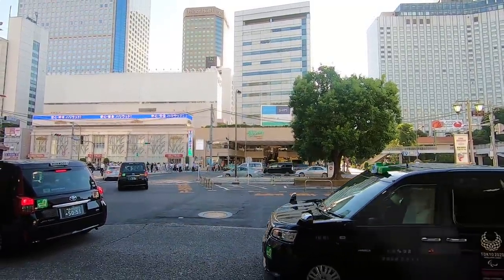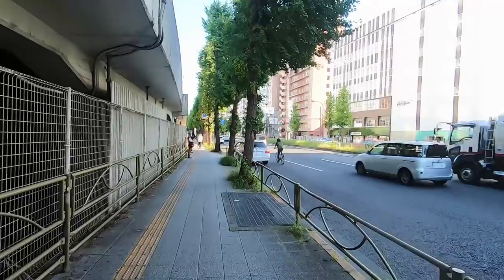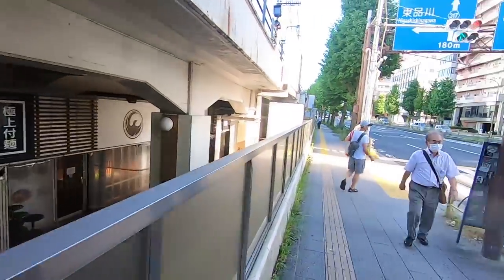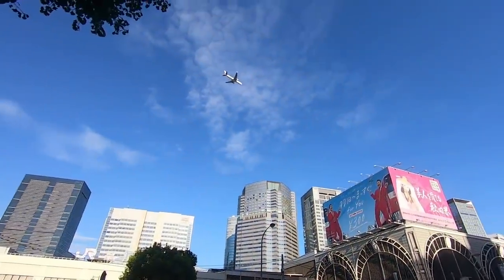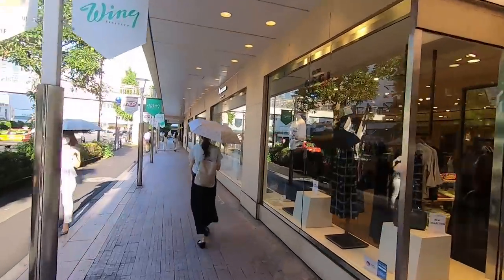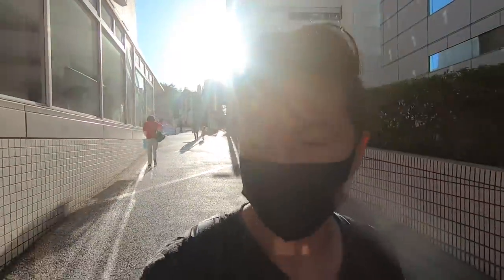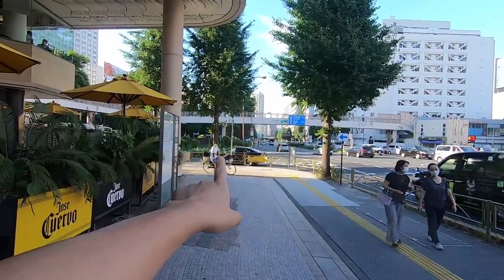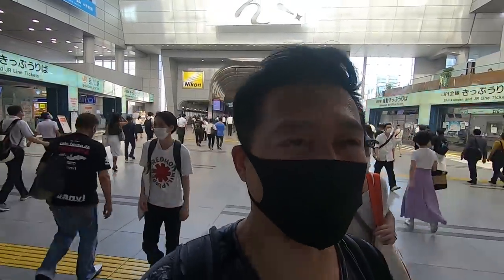Exploring the Busy Shinagawa Area In Tokyo Japan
Shinagawa has been catering to travelers since the Edo Period when it was the first stop on the main road linking Tokyo with Kyoto. It’s also one of the busiest train stations in Tokyo.